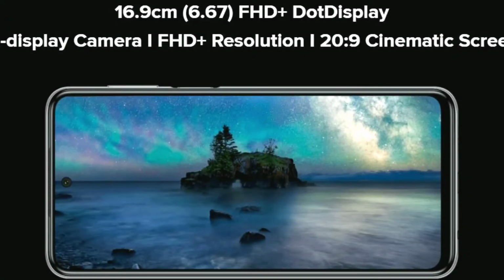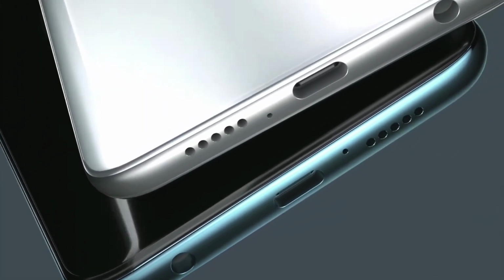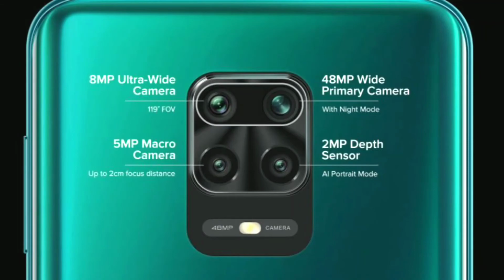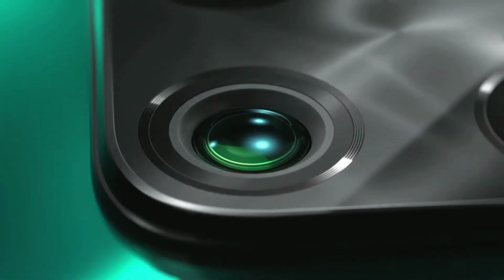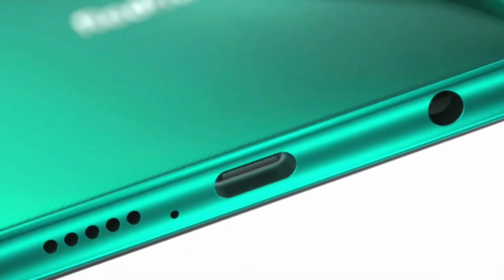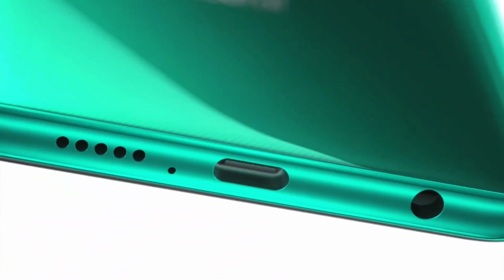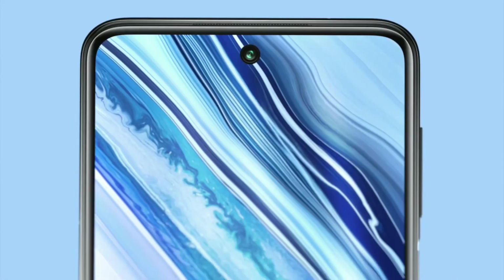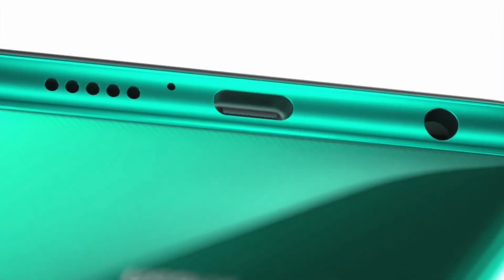Redmi Note 9 Pro | Performance Beast | Overview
Performance Beast, this smartphone which comes in a budget with high performance processor and features.

Buying link in Amazon

Product Specification:

Processor: Qualcomm® Snapdragon™ 720G, 2x Gold 2.3GHz + 6x Silver 1.8GHz Adreno A618 @750MHz GPU

Operating system: Android 10 (MIUI 11)

Storage: 64GB/128GB UFS2.1 flash storage, microSD expandable up to 512GB

Display: 16.9cm (6.67) FHD+ resolution DotDisplay

Resolution: 2400 x 1080 FHD+
Brightness: 450nit

Back Camera: 48MP + 8MP + 5MP + 2MP

Front Camera: 16MP in-display selfie camera

Build: Corning® Gorilla® Glass 5 Anti-oil and anti-fingerprint protective coating

Charging and battery: 5020 mAh, Includes 18W Fast Charger

Network & Connectivity: Both cards can access 4G connectivity simultaneously

Three Slots: nanoSIM + nanoSIM + microSD Weight: 209g

Useful links(Must Read before buying a product)

About us:

Xtreme Reviewer - Featured Products Info | Reviews | Concepts

Xtreme Reviewer is a product review based website now on youtube, we provide featured products Info | Reviews | Concepts to make you ease before buying a product to make it simple and easy for the people. Know before you buy!